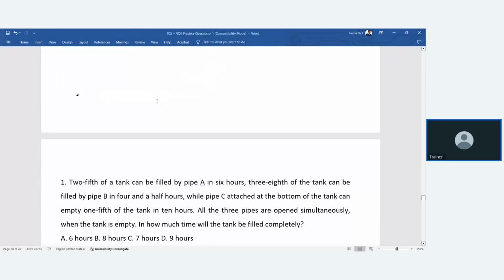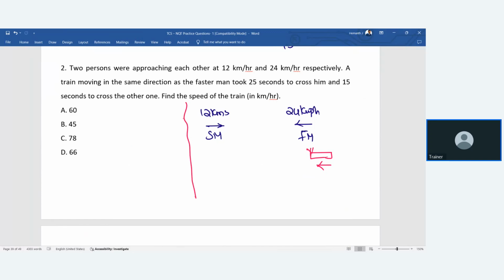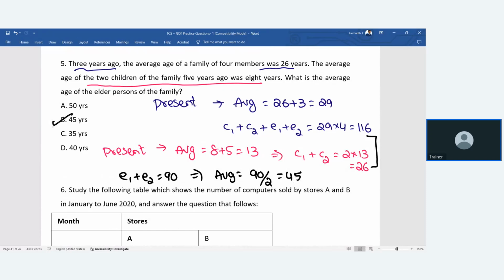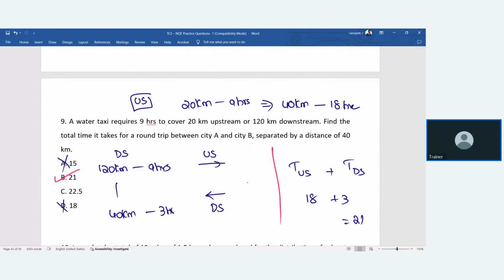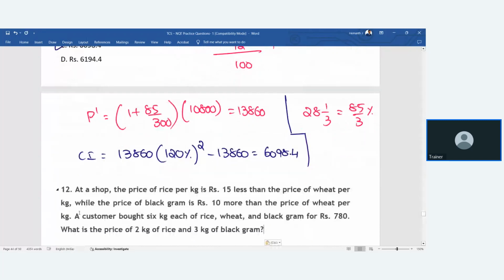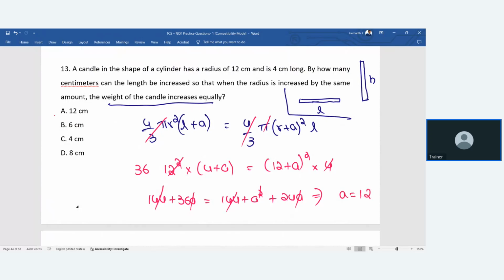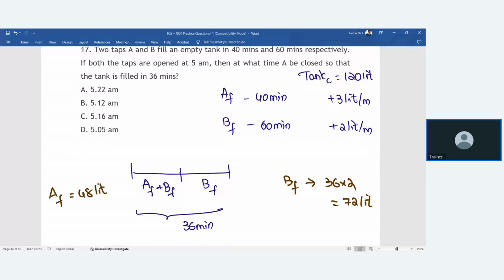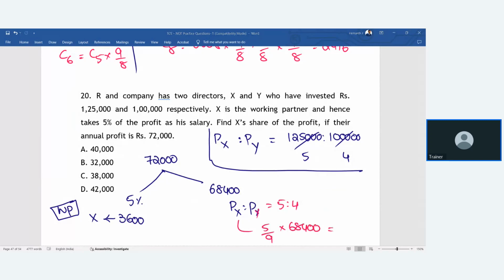TCS NQT - Numerical Ability - Set 4